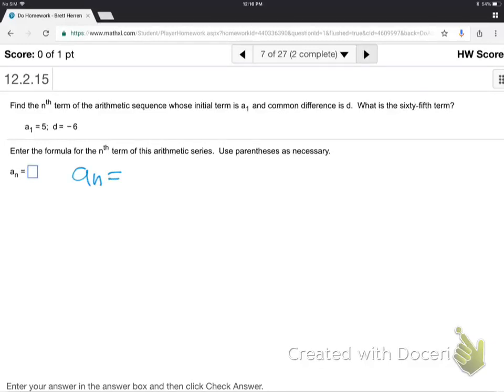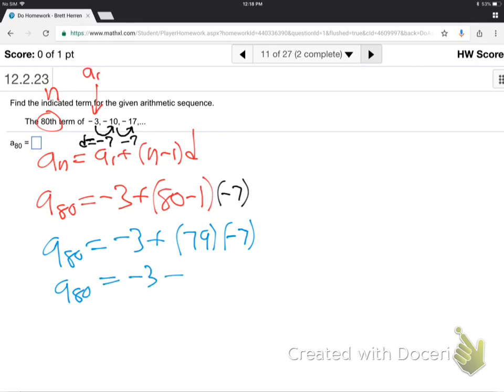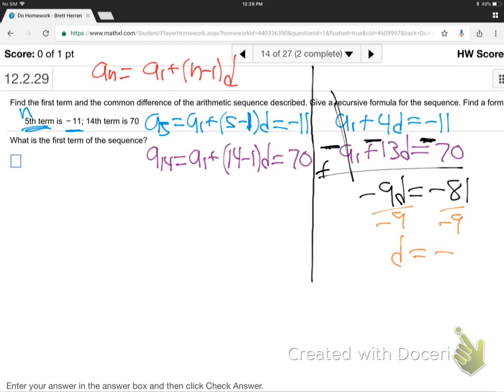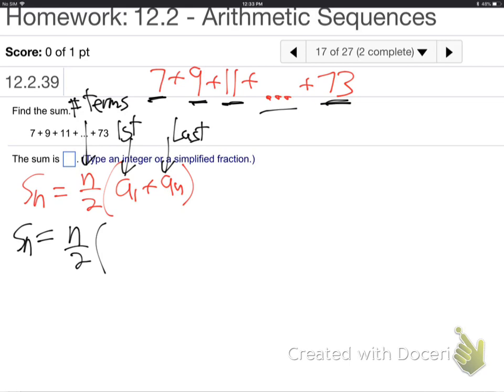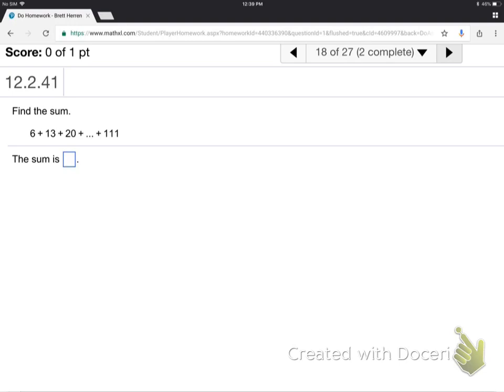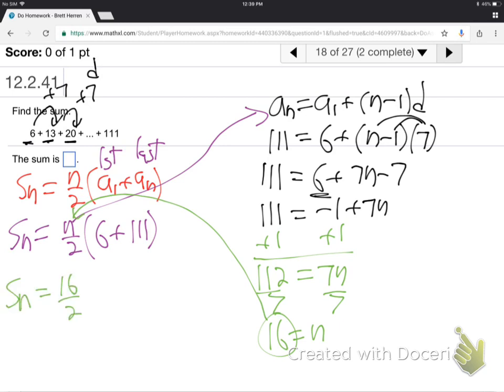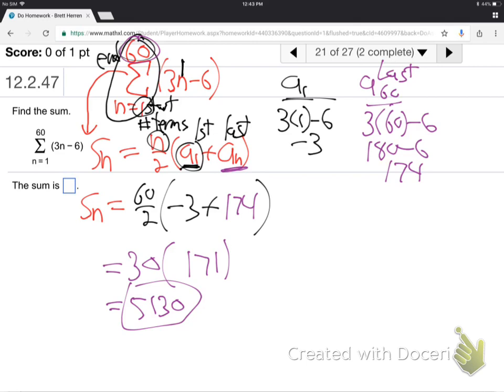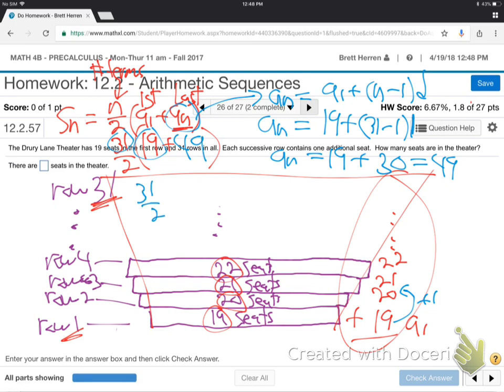m4b-tr-12.2 part 2